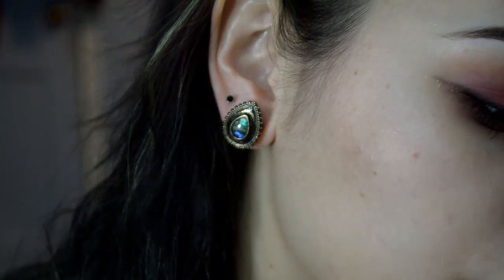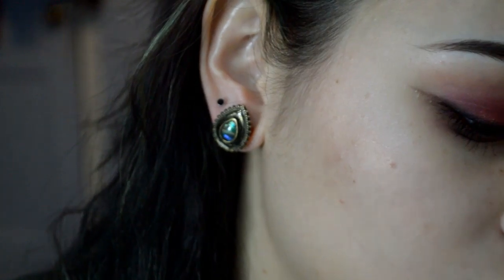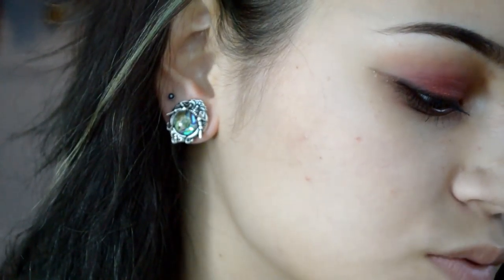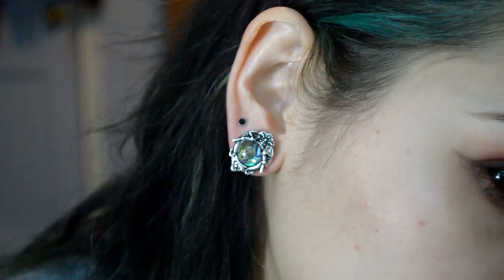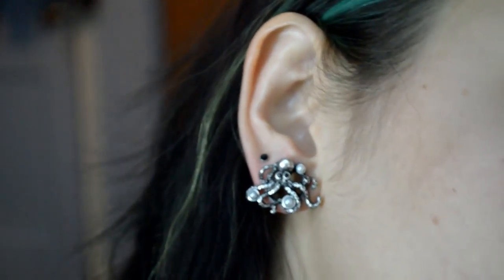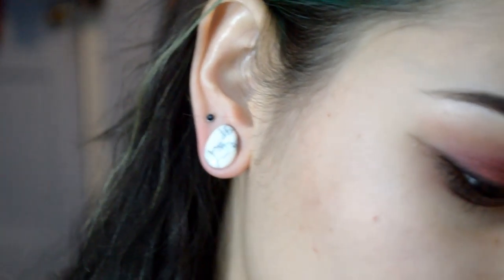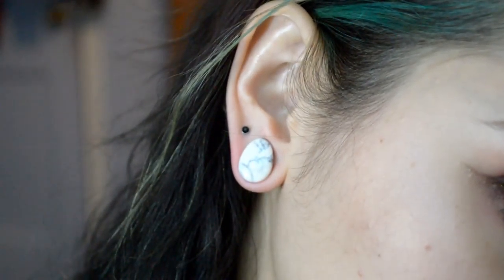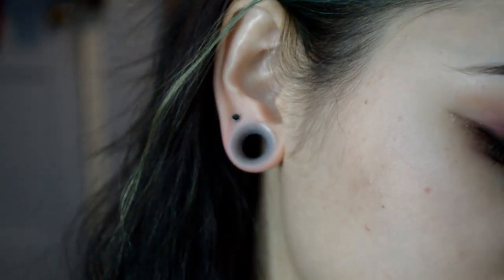Reviewing some pretty little plugs from Arctic Buffalo | Kylie The Jellyfish